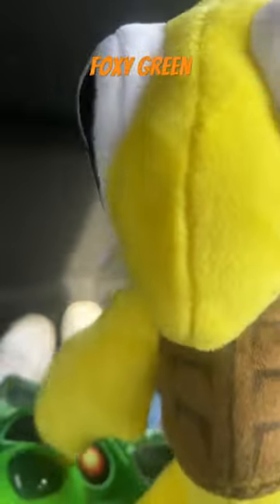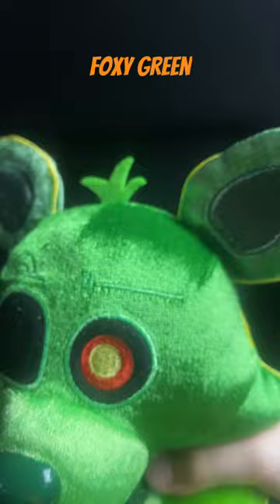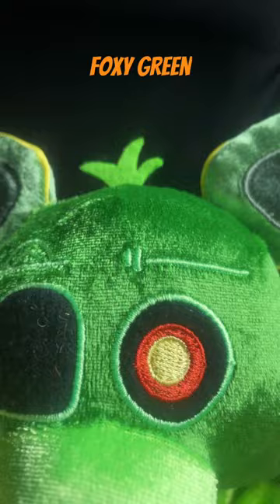April 1, 2024